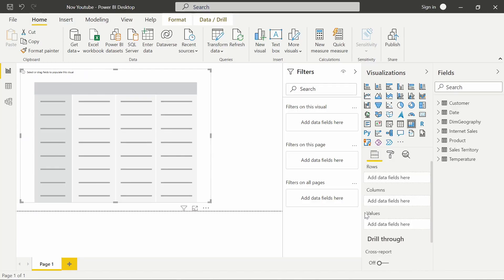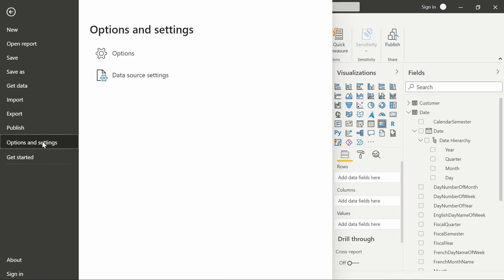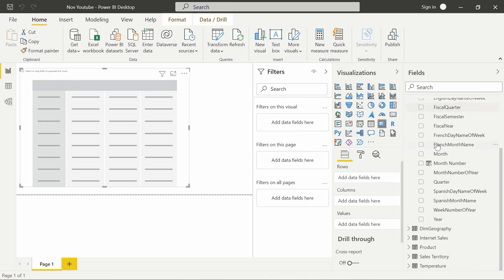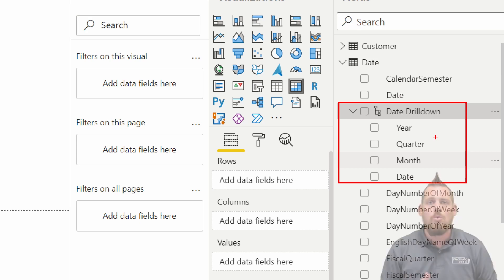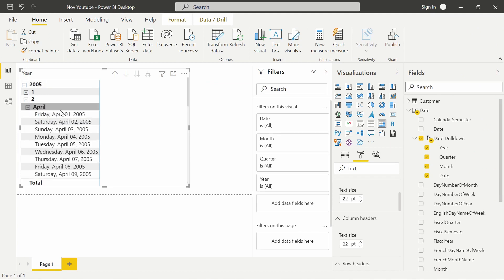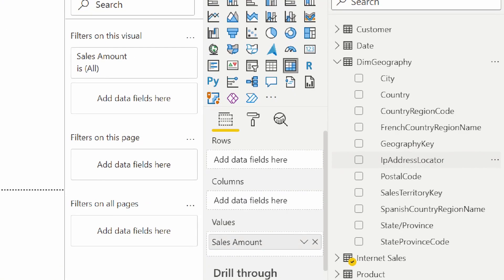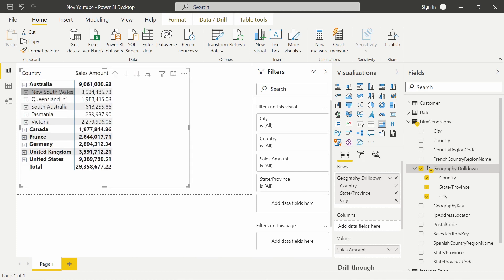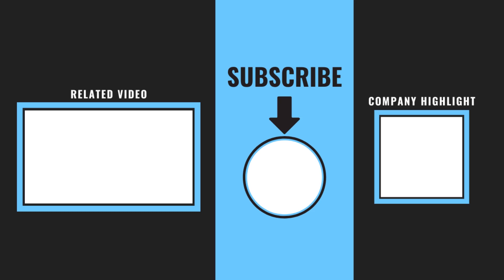Power BI - Creating Hierarchies for Drilldown feature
In this video, Jeremiah demonstrates how to create a drilldown feature in Power BI by creating a Hierarchy. You can create a hierarchy for the purpose of looking at different levels of data within the same visual.

👍 If you enjoy this video and are interested in formal training on Power BI, Power Apps, Azure, or other Microsoft products you can use my code "Jeremiah30" at check out when purchasing our On-Demand Learning classes to get extra 30% off